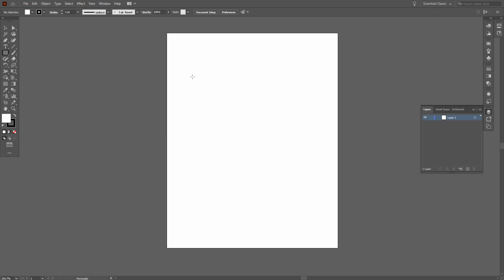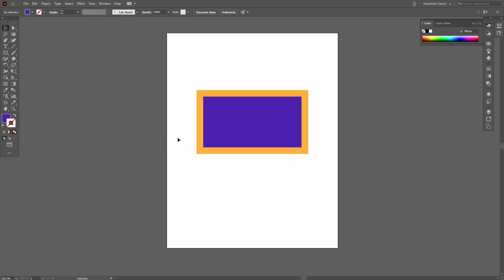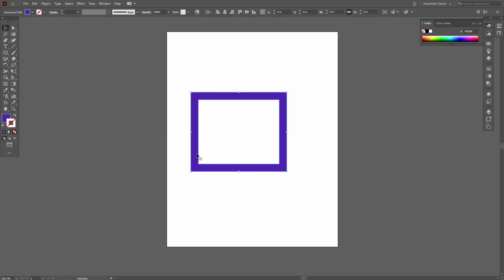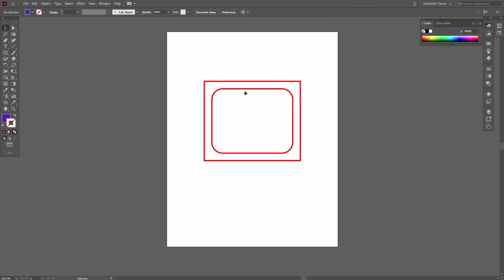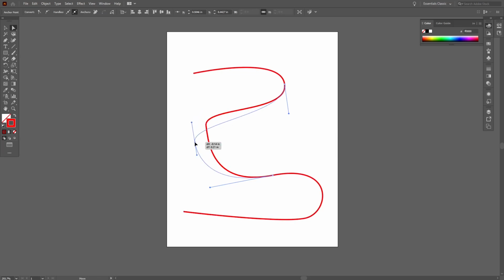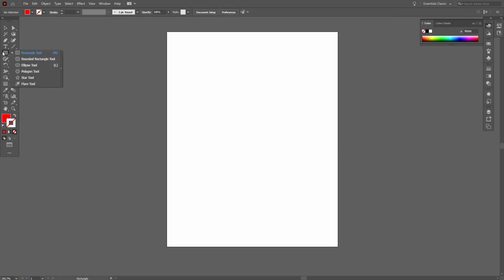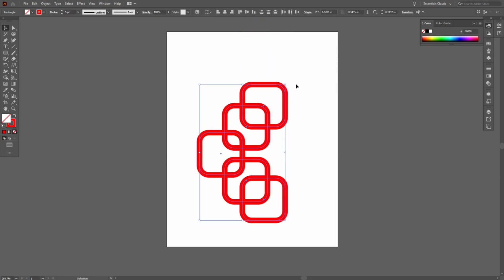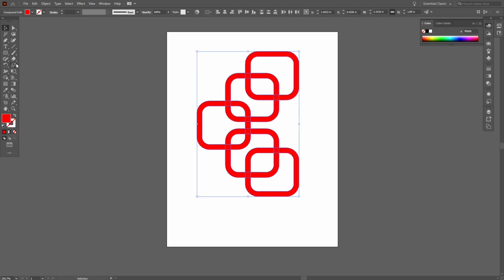How To Outline Strokes In Adobe Illustrator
Today, I talk about how to outline strokes In Adobe Illustrator! I show you how to outline strokes so you can apply it to everyday projects in Adobe  Illustrator.